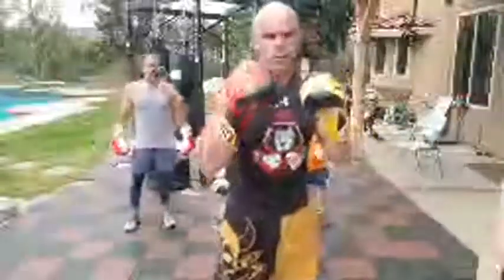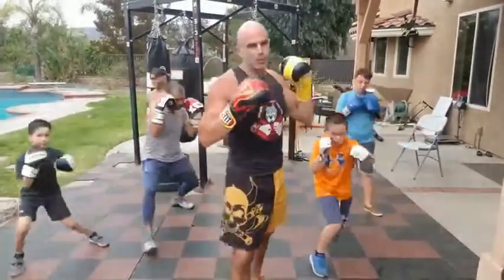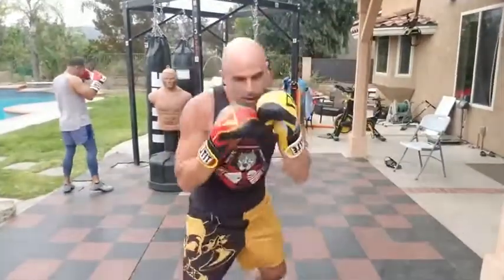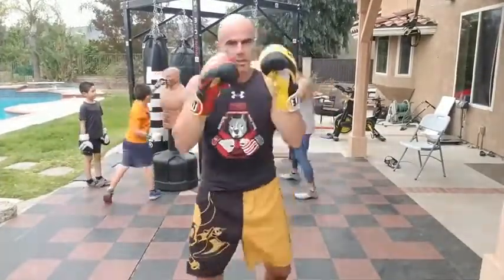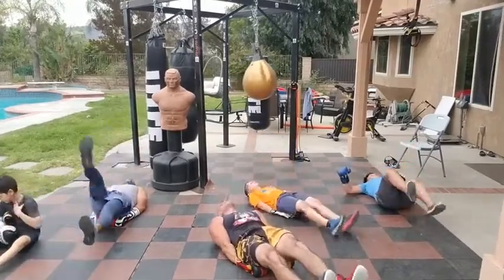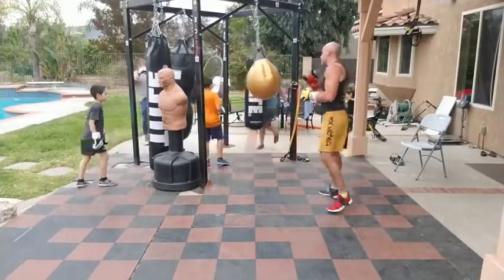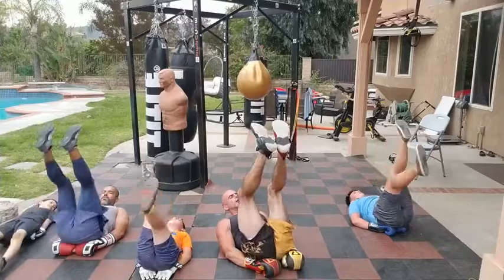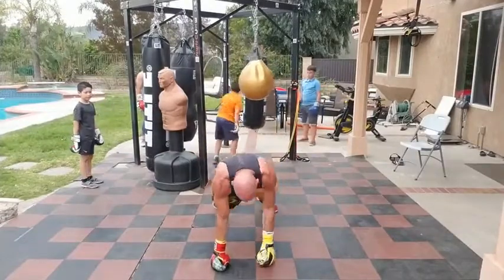Boxing with Steve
Join me for a fun and intense session. Full 60 minutes of this workout will make you   work extra hard and burn a crazy amount of calories. Each session is always different and never the same - so you can never hit a plateau or boredom. Fitness has never been better !
Join us for Live sessions every single day. These workouts are made for anyone - who wants to get into the best shape of their life - as we show all different levels of training and modifications. But this is just 1 hour of your busy day,  that I am ( we are ) here with you, what happens with the other 23 h of your day ?
 24 h support, motivation, nutrition and accountability is what will bring you 100 % results, so join our 24 h/ day virtual platform TODAY.
 Training is the easiest part - the hardest is the mind - your headquarters, where everything starts. Having a healthy mind will propel you to start healthy habits and more. Once you have your motivation, discipline, self concept and learn the tools to attack and dominate the day - the workouts will happen. It has been proven that most people need ongoing support, knowledge and experience - it is called accountability. And this is what Peak Physique has been providing for years in our locations in NY, and now it is all available via virtual platform ( found below ).

So please, join us here for a single month of training

We are here to help you, walk the walk like the tip of the spear ! Bring You on your A game and never make any excuses and never accept any !